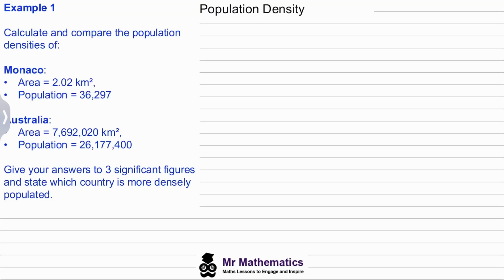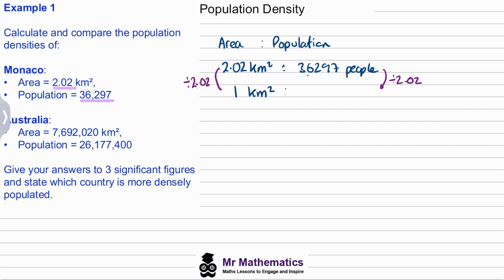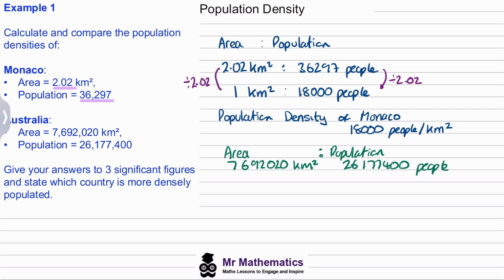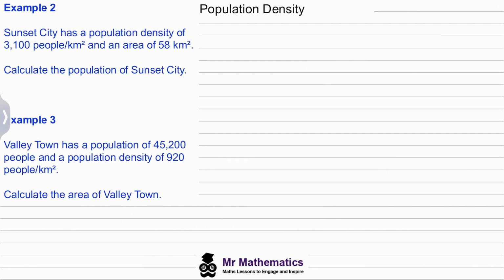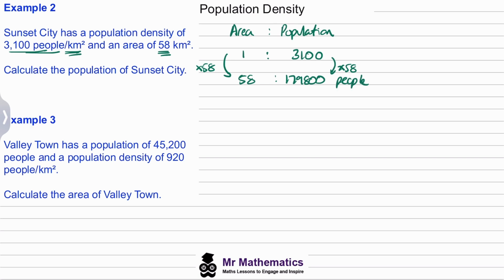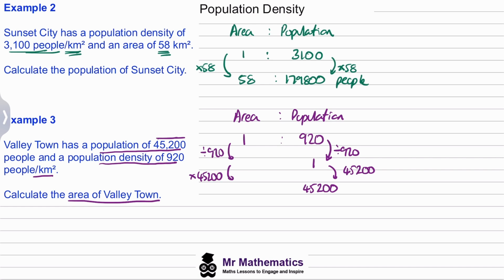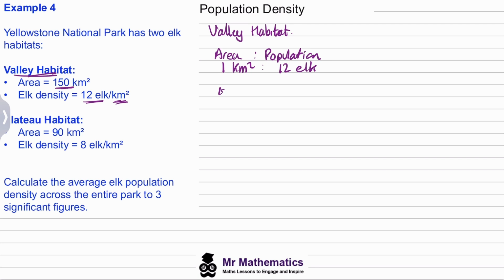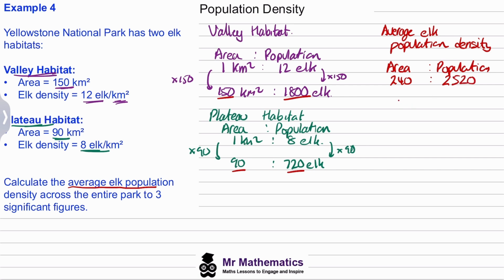Population Density | Key Stage 3 Maths Tutorial 🌍📏 | Mr Mathematics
In this Key Stage 3 lesson, students learn how to calculate and compare population density using real-world data. Through worked examples, they calculate population from density and area, area from population and density, and average densities across combined regions 📊🧮.

The problems gradually increase in complexity to help students develop their reasoning and fluency with compound measures — an essential skill for GCSE readiness 🚀📝.